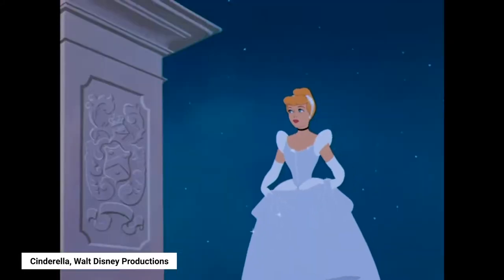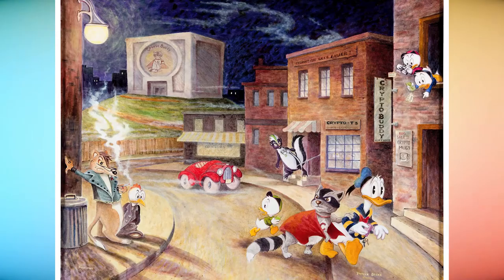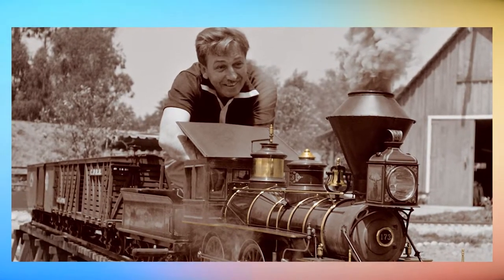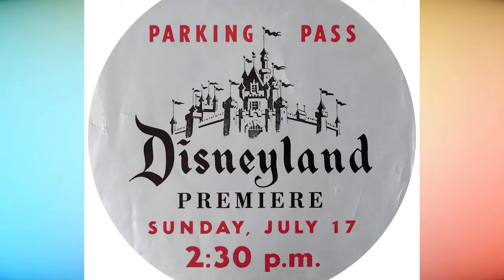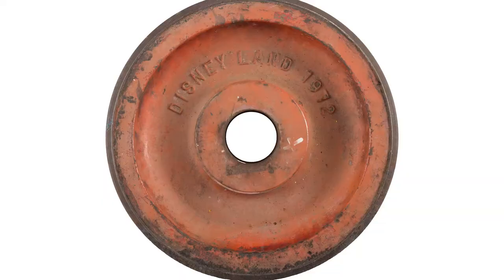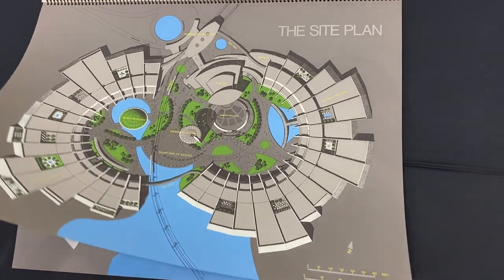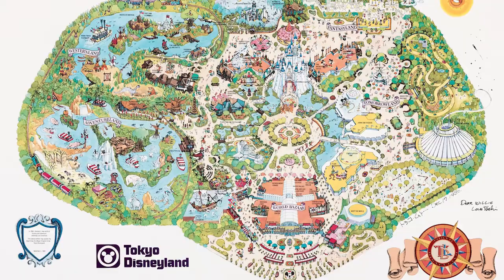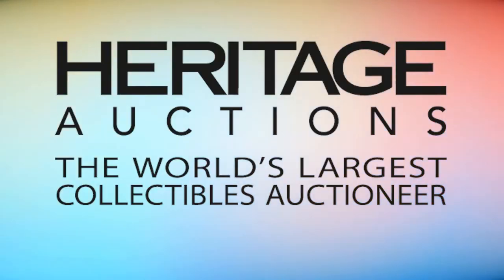Art of the Disney Theme Park Signature Auction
If you're a fan of Disney, you'll want to check out Heritage's Art of the Disney Theme Park/Disney Storybook Art Collection Signature Auction to be held April 8-10.

Check out some of the featured lots from this auction, including plans and drawings used by Walt Disney to build the Carolwood Pacific Railroad - the birth of the Disney theme park.